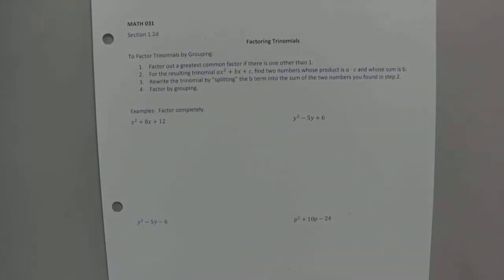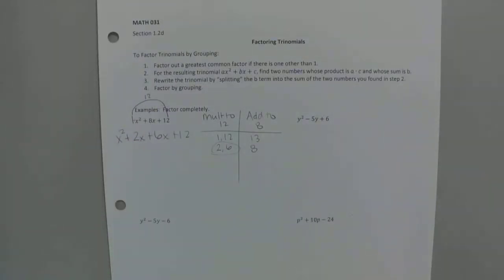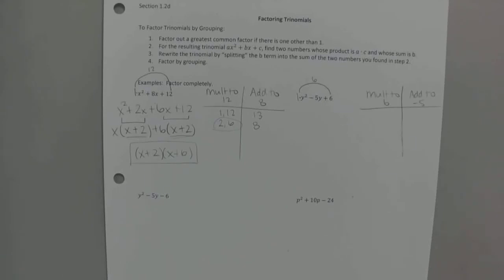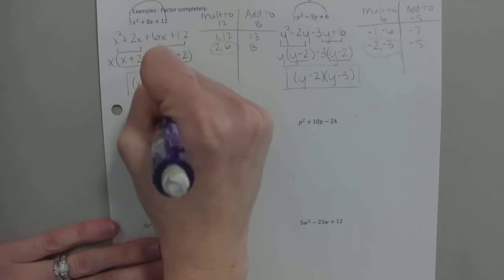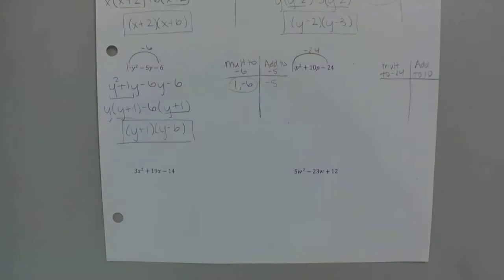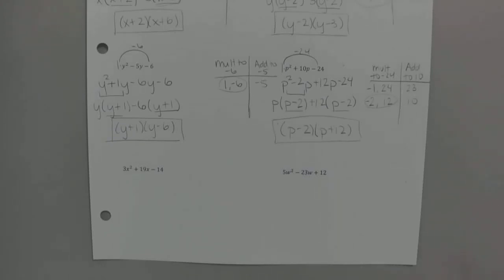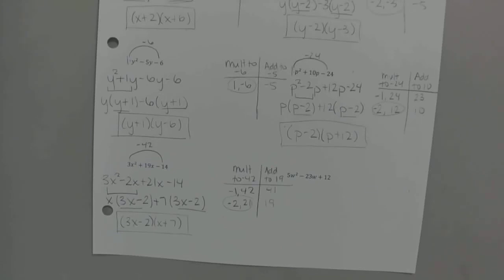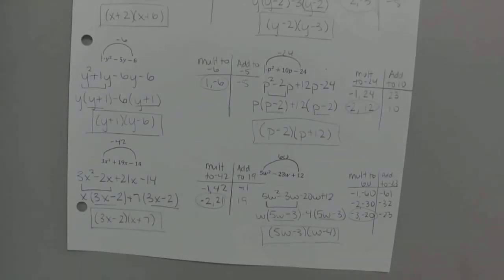MATH 031 - 1.2d Part 1 Video Lecture